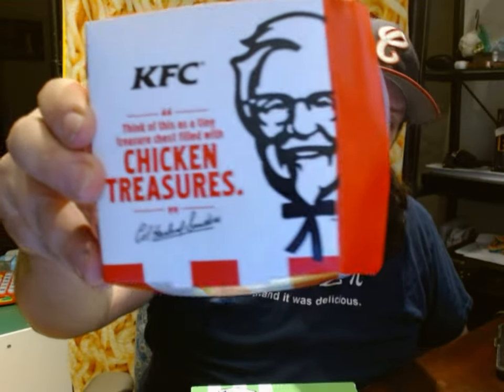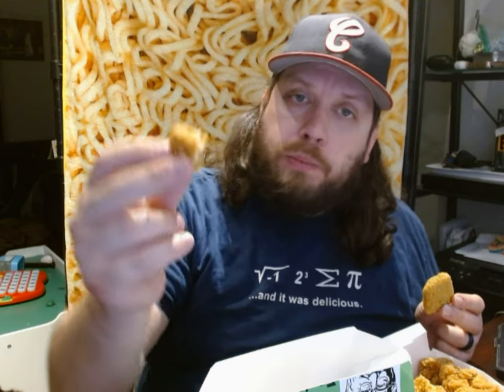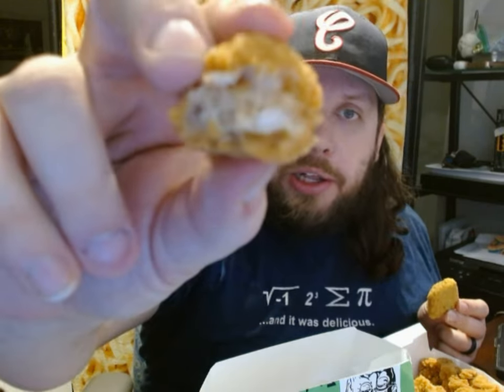Beyond Fried Chicken Nuggets from KFC Review